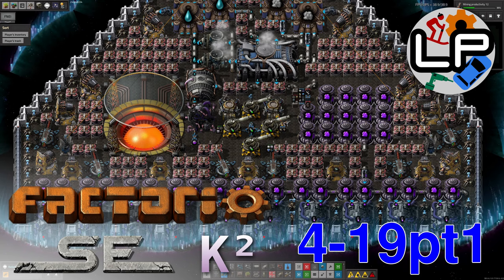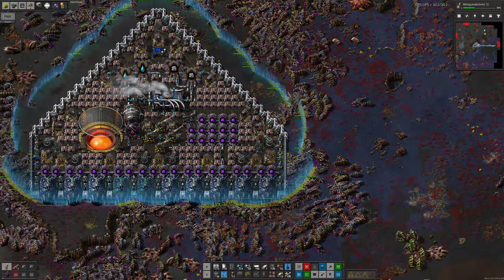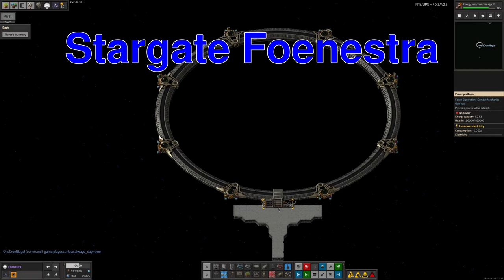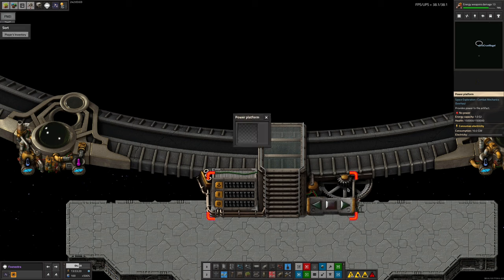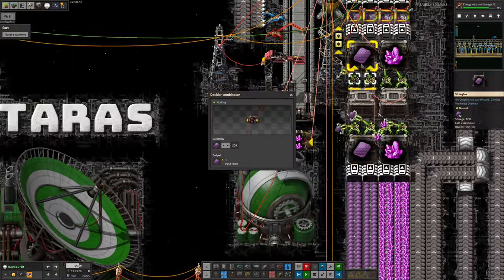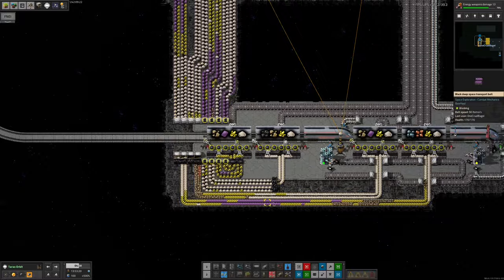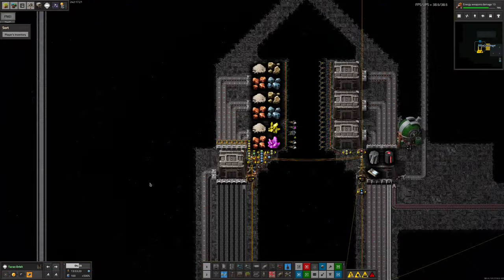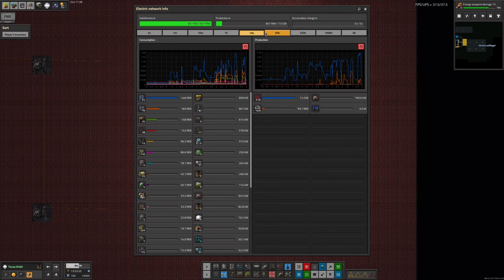S4-E19 pt 1 - Interburbulator - Laurence Plays Factorio: Space Exploration 0.6 + Krastorio²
This week, we went off to a distant planet and found a robot with a puzzle! We also poked a stargate and I've been trying to get the imersite flowing nicely despite the tonnes of byproducts it produces.

There are quite a lot of spoilers for the puzzles in this video, so if you don't want to be spoiled, skip the "Interburbulator" and "Stargate Foenestra" chapters. The rest are the normal content of working with biters and production systems.

Starring:
Laurence
Tristan
Mike
Marc

0:00 Intro
0:56 Special Anathema Operation
4:27 Interburbulator
11:03 Stargate Foenestra
15:06 Immersive Transport
20:38 How Rare!
24:38 Coarse, Rough, Irritating